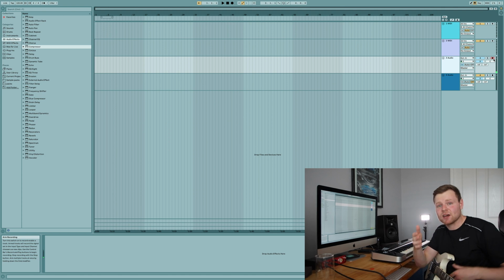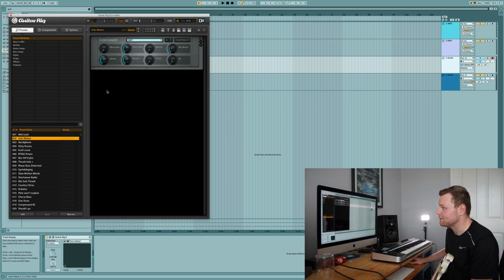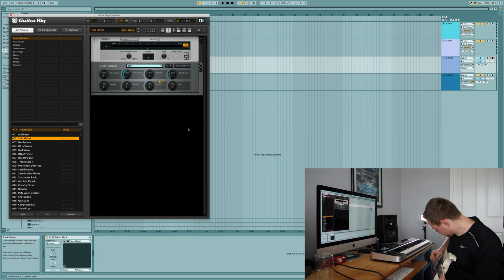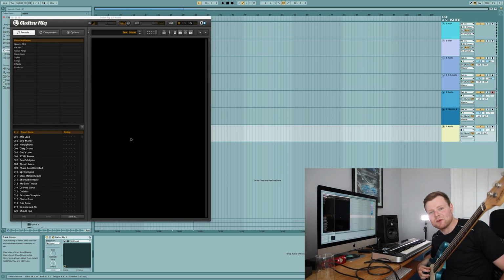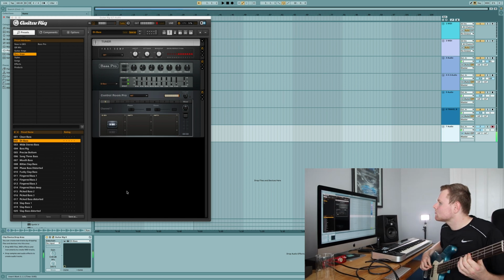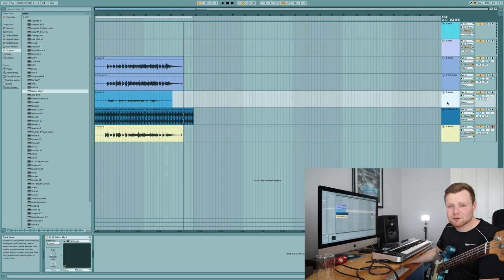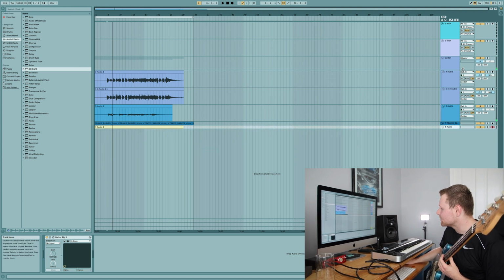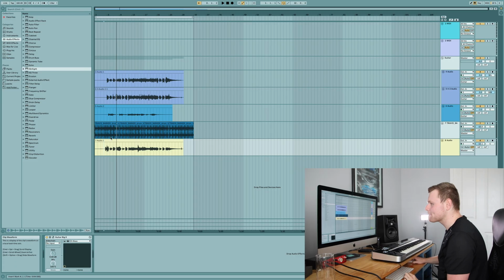How to Record Guitar and Bass on Ableton Live 11: The Ultimate Guide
In this video, we're going to teach you how to record guitar and bass on Ableton Live 11. This guide will teach you how to use Ableton Live's various features to record your music.

If you're a guitar or bass player, then this guide is for you! We'll cover everything from how to set up your studio to how to mix your tracks. By the end of this video, you'll be able to record your music on Ableton Live 11 like a pro!

This is how to record Guitar and Bass on Ableton live 11. This is a step by step process on how to easily record guitar and bass at home. I talk about gear, audio interface settings, digital audio workstation settings, amp simulating, and I give a few extra tips about mixing the track.